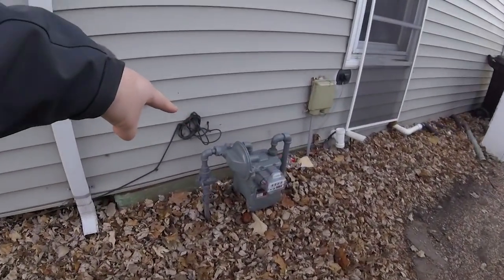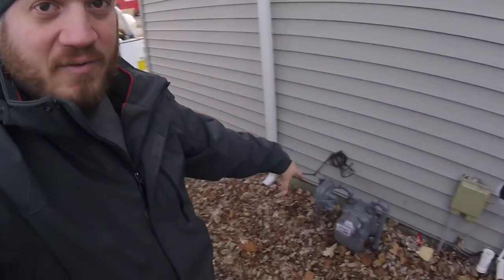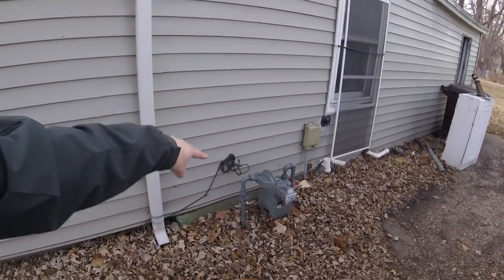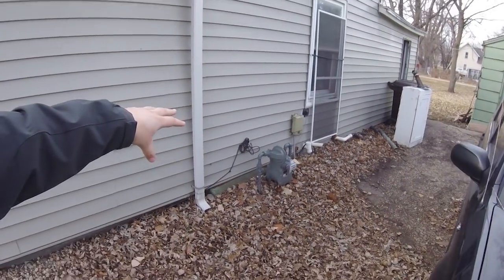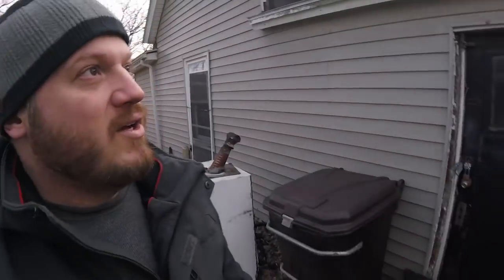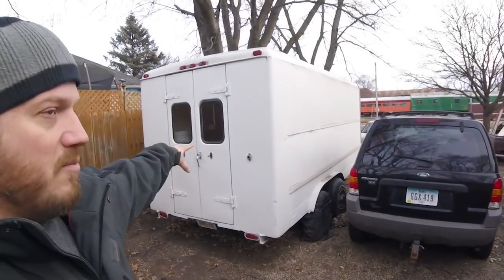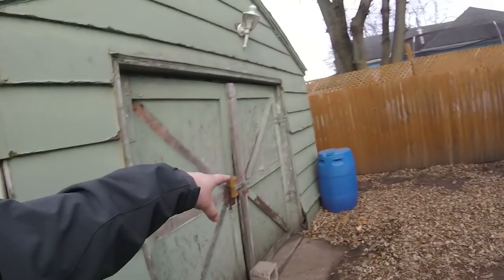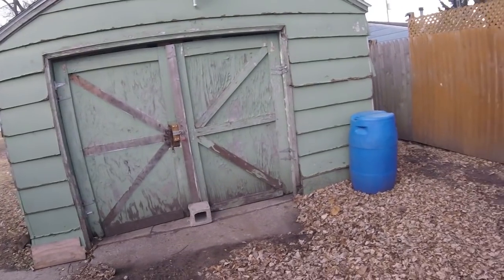PART 2 - UPDATE - DIY Free Electricity with Self Perpetuating Generator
Watch this video of a guy trying to make this generator.  He is struggling to get essential parts to complete it.  Typical struggle against large corporations.  He is on to something and he wants to share it with everyone.

The Rise and Fall of Nikola Tesla and his Tower